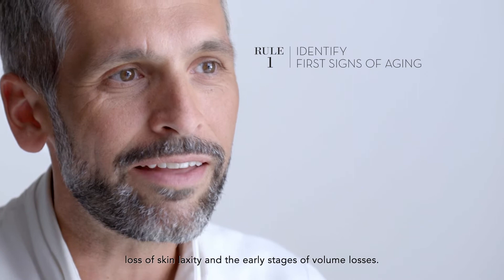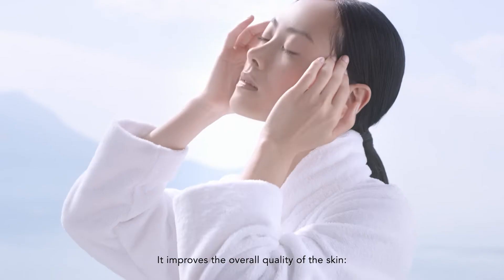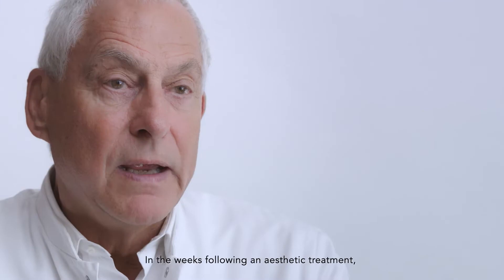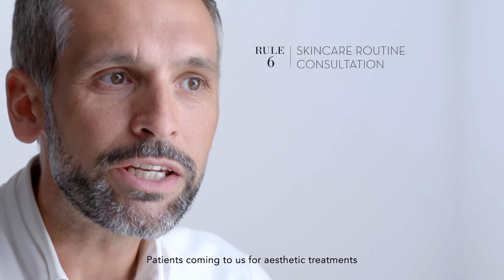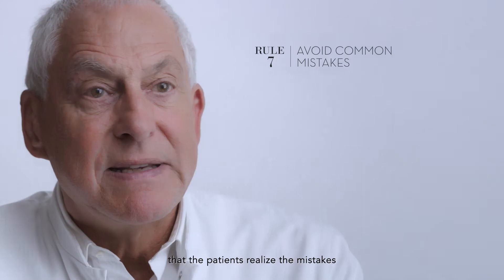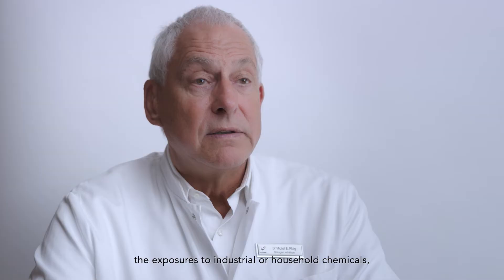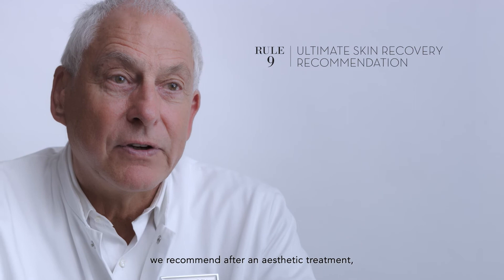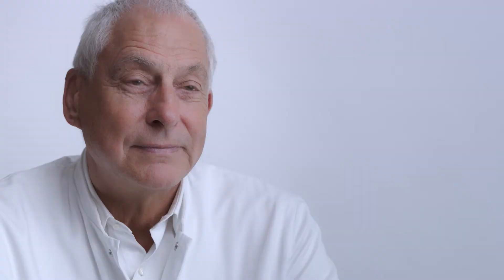10 years of partnership. 10 golden rules. Helena Rubinstein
Optimize use of REPLASTY AGE RECOVERY NIGHT CREAM, as explained by Dr Pfulg Aesthetic Surgeon & Founder of Laclinicmontreux, and Dr Romain Léger, Aesthetic Physician.

The instant cosmetic intervention for ultimate skin recovery, unveiled.